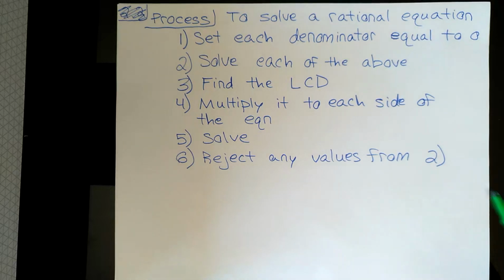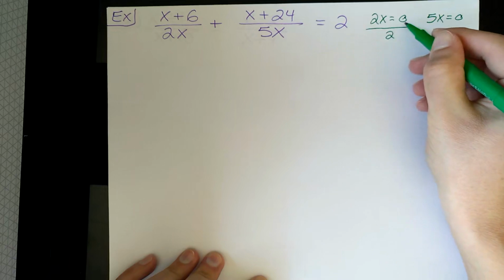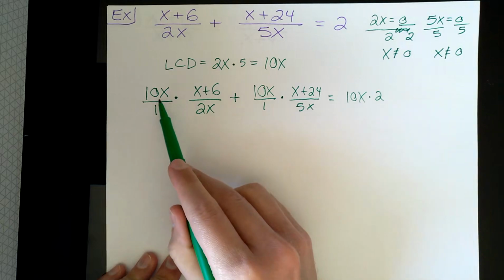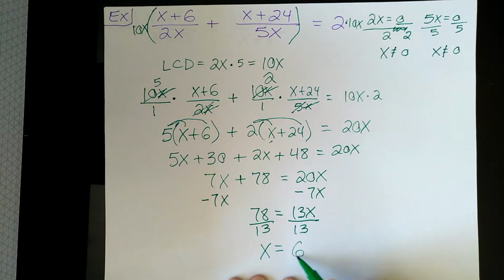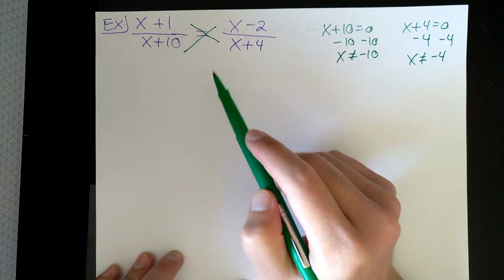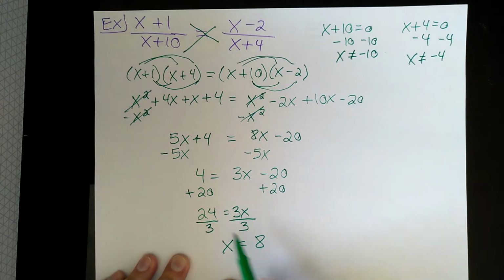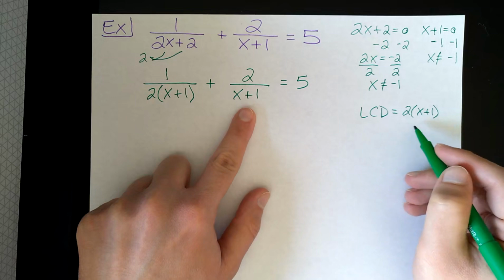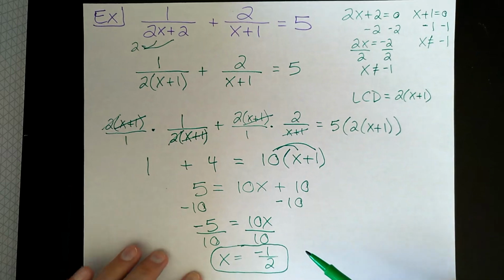Lecture: College Algebra Ch. 2.2 Part 1 Of 1